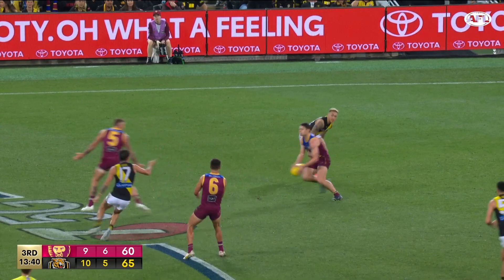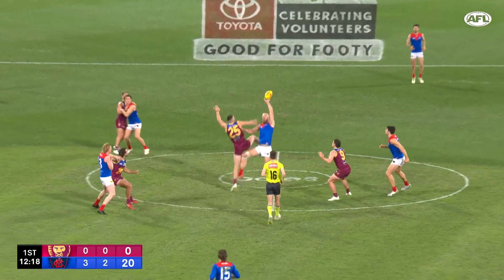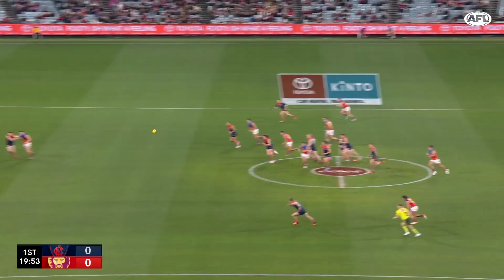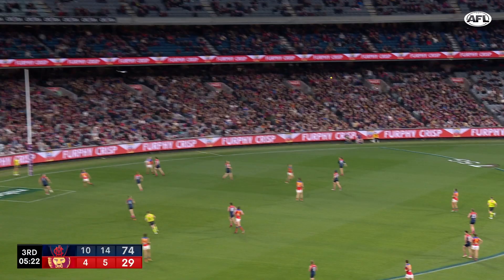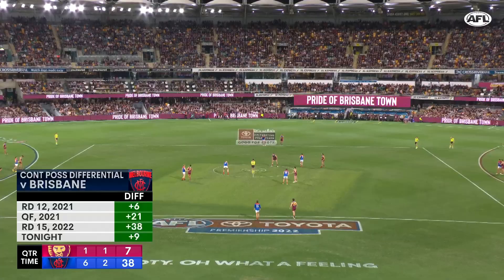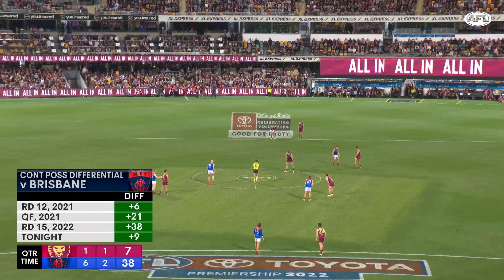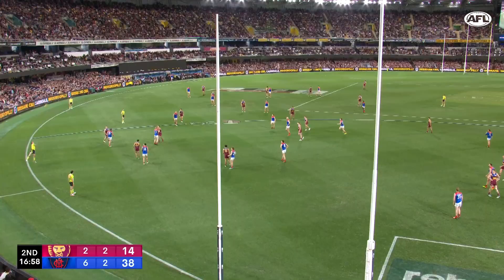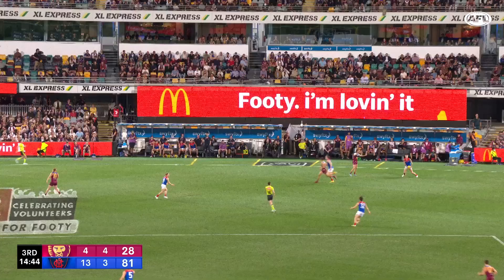Why Melbourne are so good at stopping Lachie Neale | The Scouting Report | AFL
Melbourne has found great success in slowing Lachie Neale down the last two times these teams met.

We break down how exactly the Dees like to tag Lachie Neale and what Brisbane does to try and give their superstar midfielder some space.